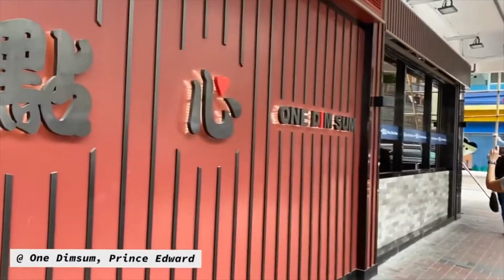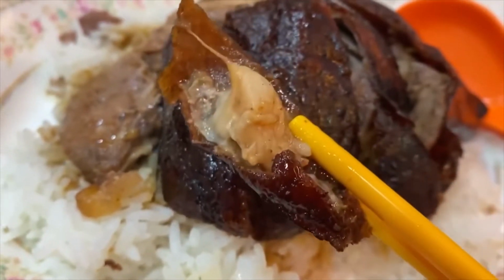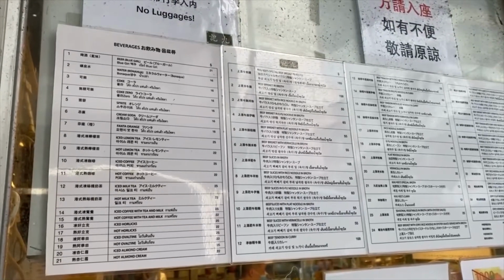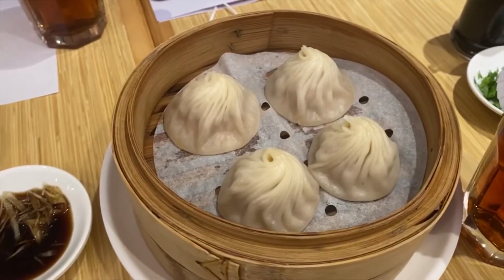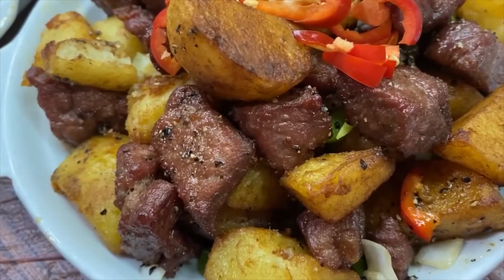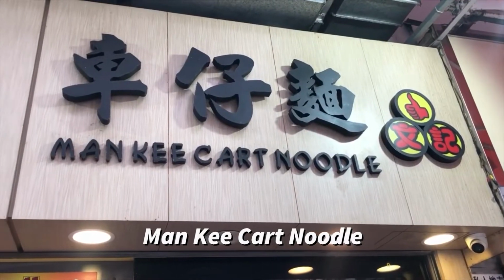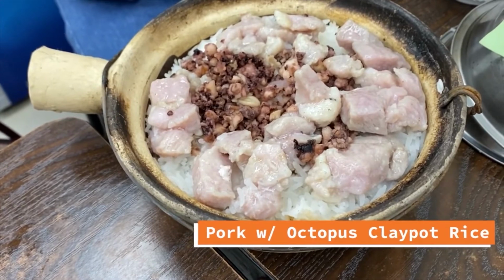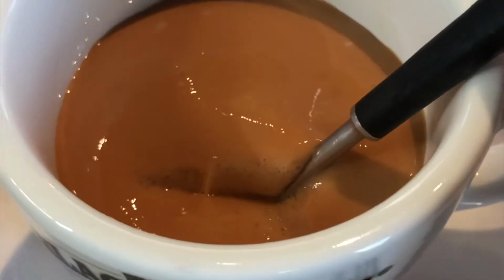My Top 10 Meals of 2021 (Hong Kong)